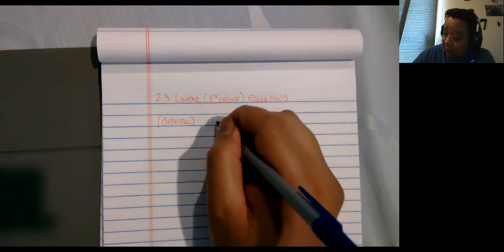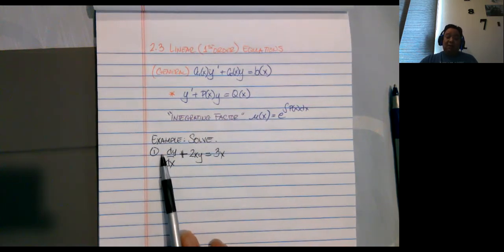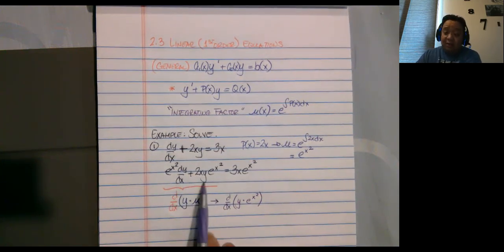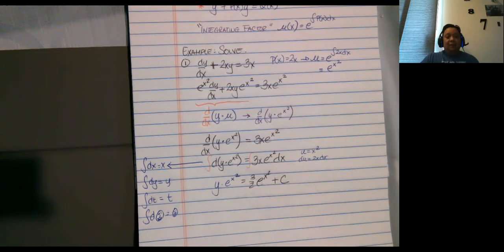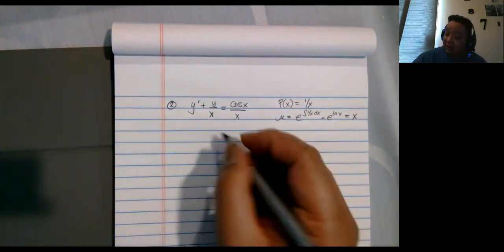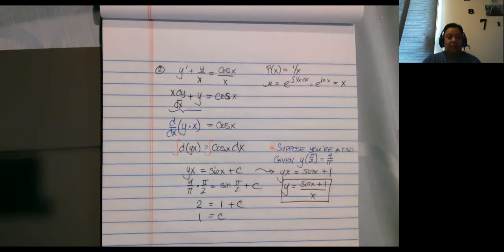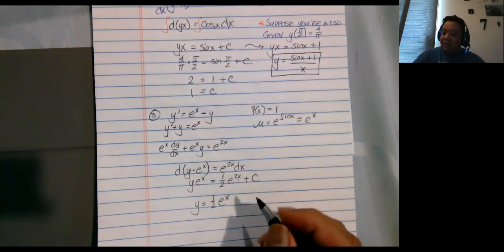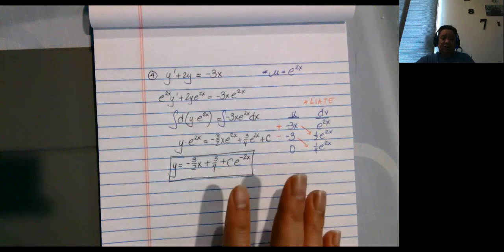Math 2250 A2.3 Linear Equations Lecture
Lecture on A2.3 Linear (1st Order) Differential Equations